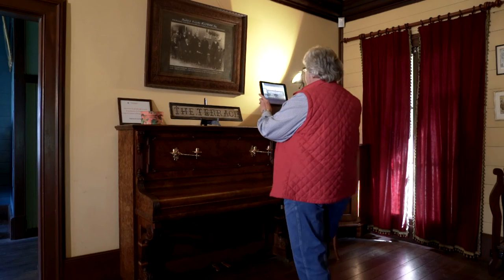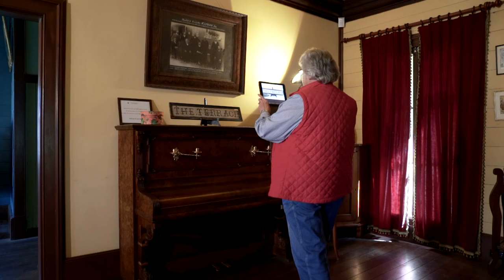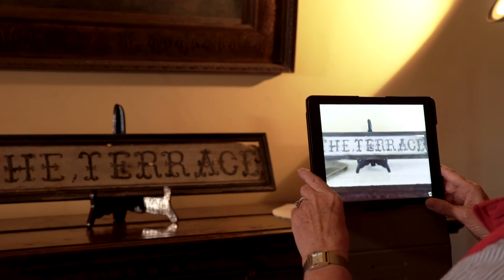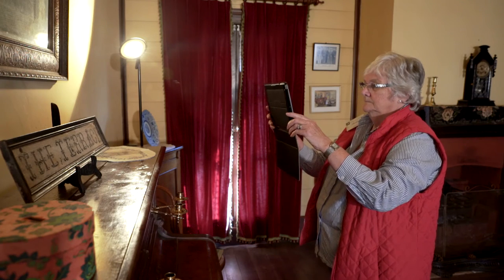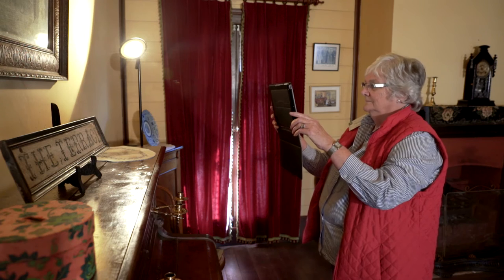Royal Bulls Head Inn